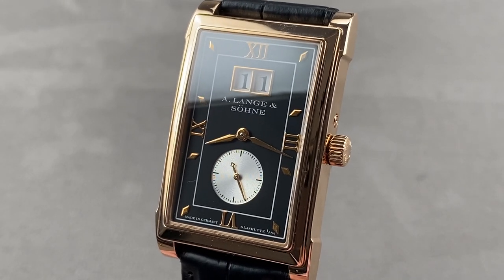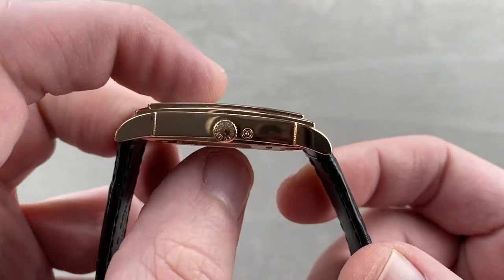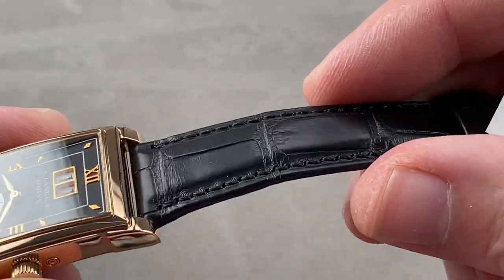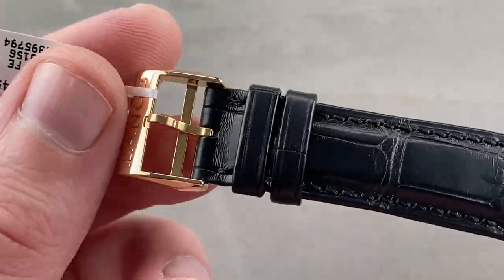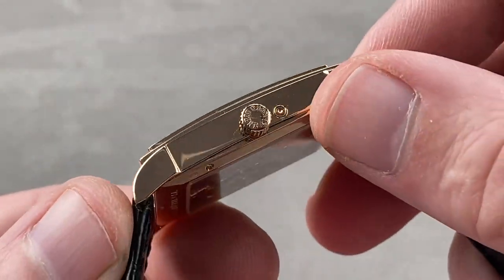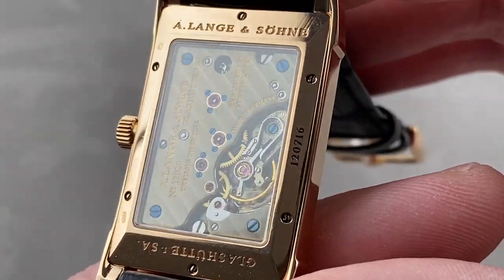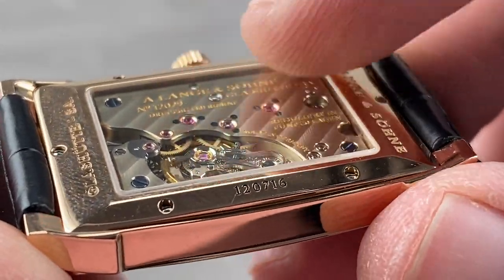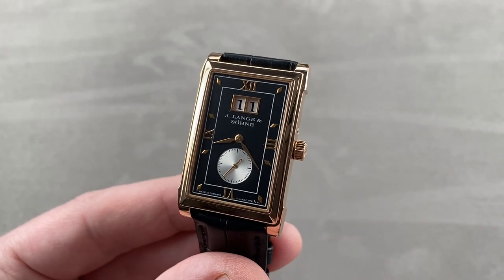A. Lange & Sohne Cabaret 107.031 A. Lange & Sohne Watch Review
SKU: 4395794

The A. Lange & Sohne Cabaret 107.031 is encased in 26.5mm of 18k rose gold surrounding a black dial on a black alligator strap. Features of this A. Lange & Sohne Cabaret include hours, minutes, small seconds and date.

For complete details, watch the full A. Lange & Sohne Cabaret review by Tim Mosso!